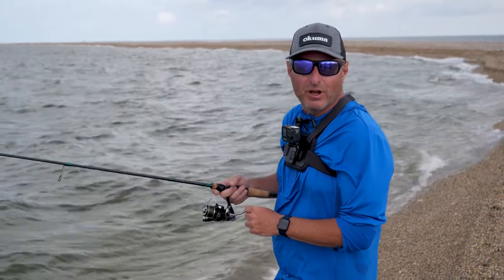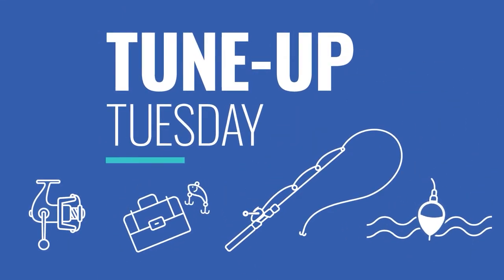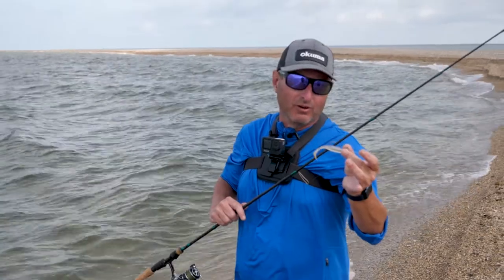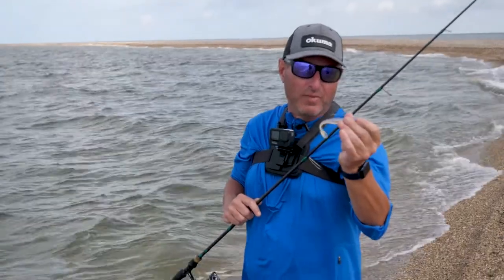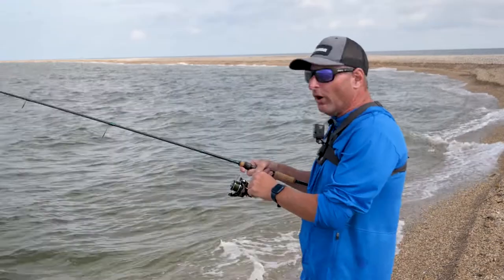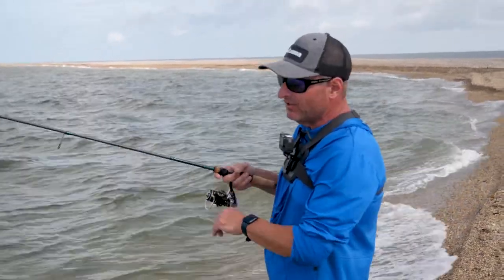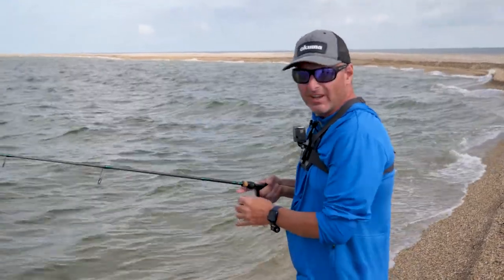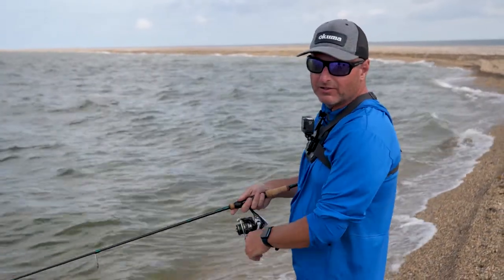Tune-Up Tuesday | How To Fish a Jig for Speckled Trout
In this weeks Tune-Up Tuesday, Kevin Ford of @letsgeauxfishintv7896 talks us through some tips and techniques on fishing a jig for Speckled Trout.
Jig fishing is a highly effective way to target and catch speckled trout.  In this episode, Kevin walks us in to getting fined tuned and ready for that next adventure.